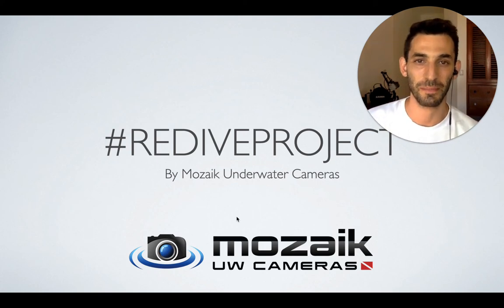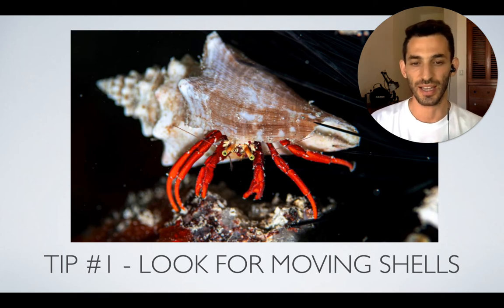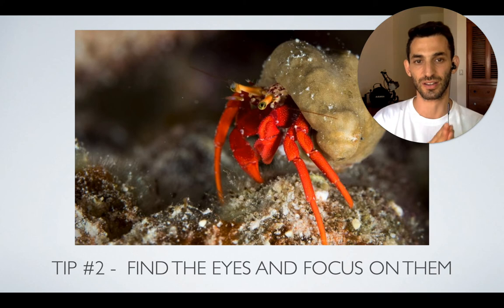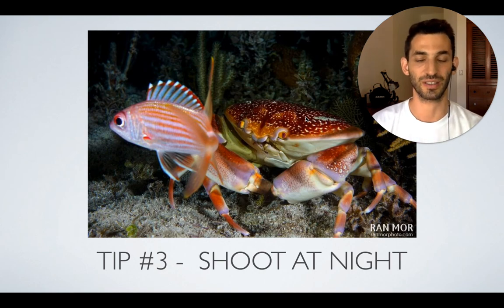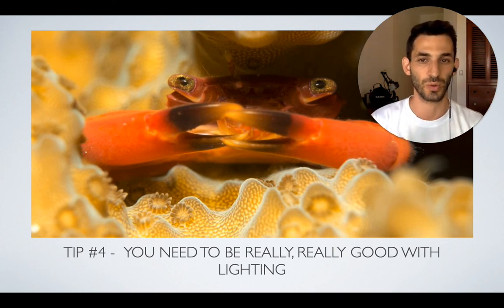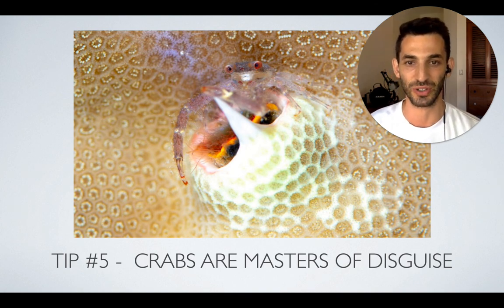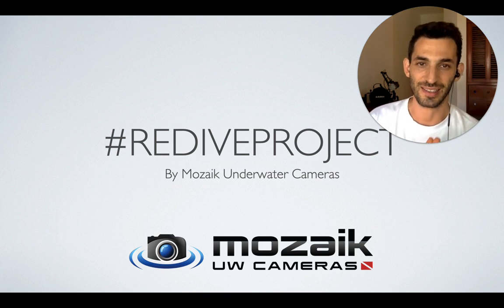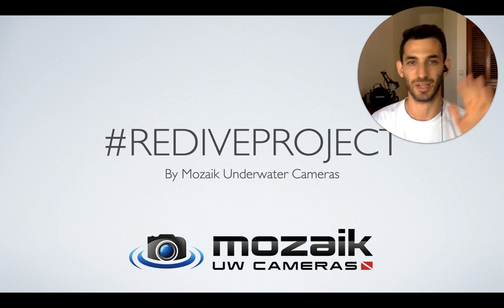Tips for Shooting Crabs Underwater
Day #7 - Crabs!
As part of the ReDiveProject initiated by Mozaik UW Cameras, we are inviting underwater photographers from around the world to share their amazing photos, one subject at a time.

Here are some tips on how to shoot better photos of crabs!

Join the fun and share your photos! Tag them with the ReDiveProject hashtag :)